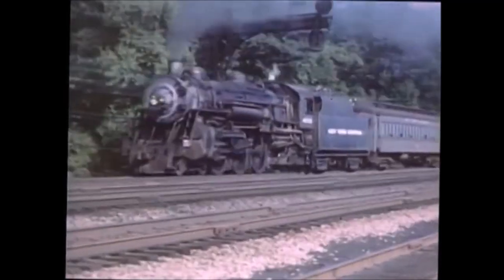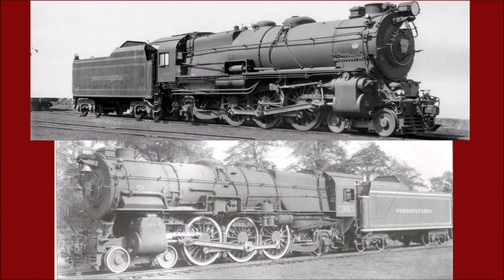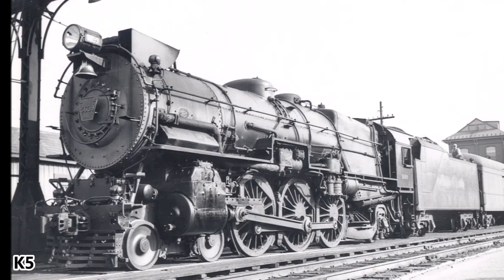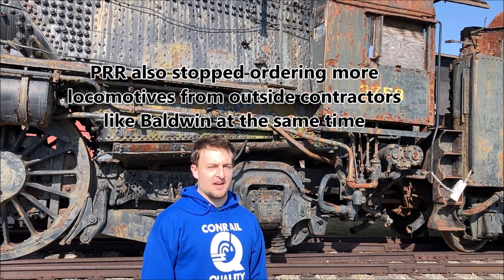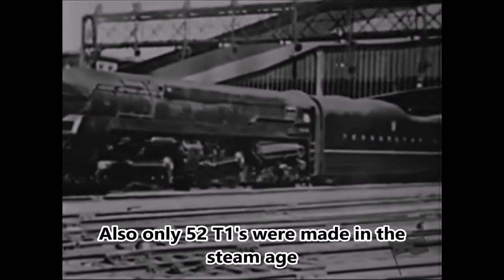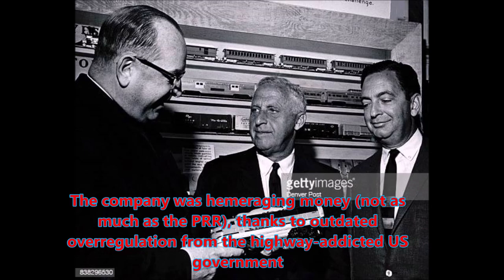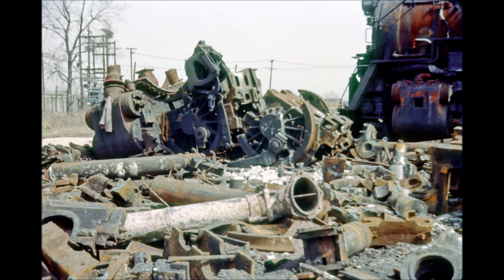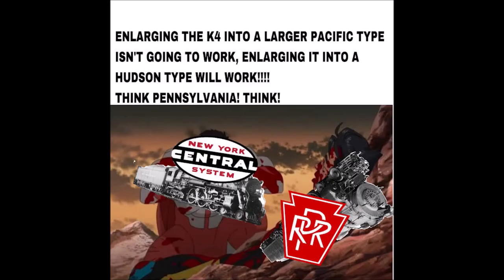The Pennsylvania Railroad's stupidest experiment ever| The K5’s |Garbage on The Rails Episode 9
The Pennsylvania Railroad K4 Pacifics are some of the most famous steam locomotives in the world, with 425 of these things built between 1914 and 1928, 75 by the Baldwin Locomotive Works in Eddystone, Pennsylvania, and the remainder in the Pennsy's own Juniata Shops in the old rail town of Altoona, Pennsylvania. They served the Pennsylvania Railroad as late as 1958, and since then two of them are preserved, both being built at Juniata.
1361 is under restoration to working order in Altoona's memorial museum I've had the chance to visit a lot, and 3750, which I stand with for part of this video, at this moment at the Railroad Museum of Pennsylvania in Strasbourg PA.

Long before that, the legendary British Locomotive Engineer or designer Sir Nigel Gresley of the London and Northeastern Railway used the design of K4's as inspiration for his famous A1 Pacifics,
best known for their sole survivor 4472 Flying Scotsman-the undisputed most famous steam locomotive in the world.

The K4's were used as the Pennsy's new premier passenger locomotive from their introduction and were a very common sight on the network, but by the late 1920's it was becoming common to see them doubleheading,
sometimes even tripleheading because modern passenger trains were becoming longer and too heavy for them unassisted.
So the Pennsylvania went about to design a new locomotive powerful enough to handle those longer passenger trains unassisted, to officially replace the K4's as their premier passenger locomotive.
It wasn't a bad idea, replacing them with more powerful passenger locomotives meant saving money on extra crews and locomotives to run an maintain,
but the way they went about this at first in 1929, was nothing short of an embarrassingly stupid failure being subjected to my torturous analysis I do on this show.

Ebay pics
5698 postwar
5699 postwar

0:00-2:44 Background
2:45-4:17 Options
4:18-6:10 The decision
6:11- 7:51 Problems
7:52-10:02 What PRR could have done
10:03-11:24 Consequences
11:25-13:08 What would have happened differently if they replaced the K4 sooner
13:09-13:54 End of the K5's
13:55-18:39 Outro